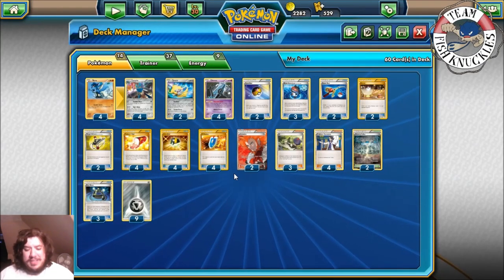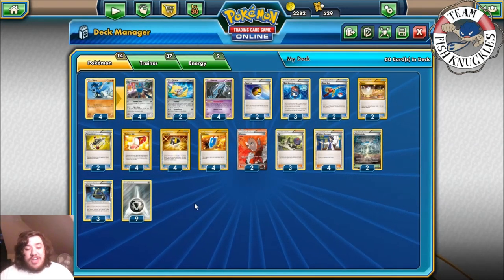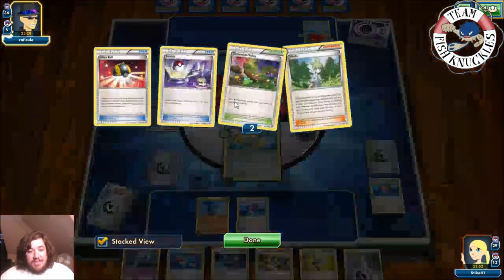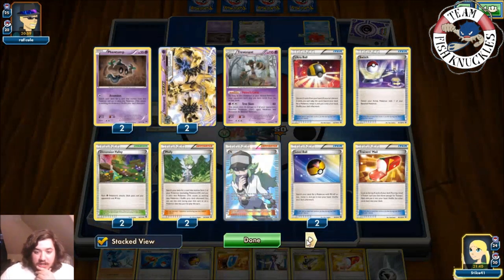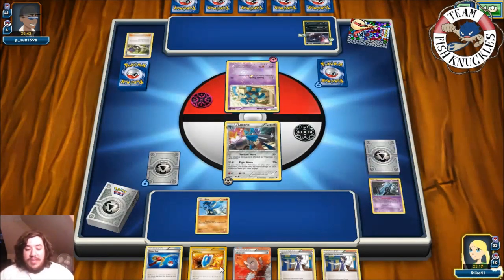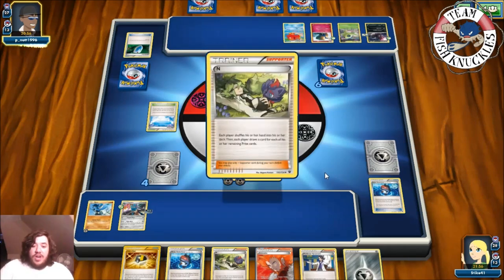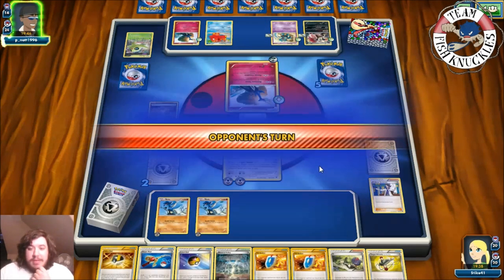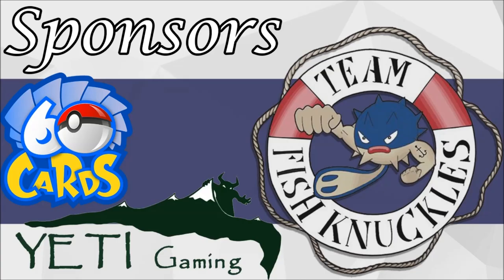Rogue Tuesday #65 Metal Lucario!!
Pokémon - 14

4 Riolu FAC 45
2 Jirachi PR-XY XY67
4 Lucario FAC 63
4 Unown AOR 30

4 Ultra Ball PLF 122
2 Switch PRC 163
3 Robo Substitute Team Flare Gear PHF 102
2 Super Rod NVI 95
3 Exp. Share NXD 87
2 Reverse Valley BKP 110
4 VS Seeker ROS 110
3 N FAC 105
2 Lysandre FLF 104
4 Professor Sycamore XY 122
2 Level Ball NXD 89
2 Target Whistle Team Flare Gear PHF 106
4 Trainers' Mail AOR 100

Energy - 9

9 Metal Energy Energy 8